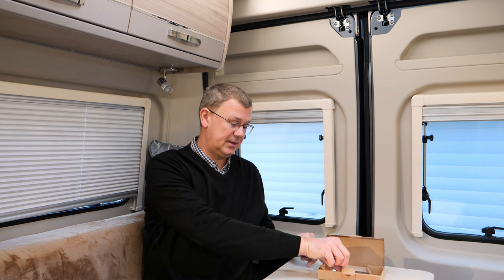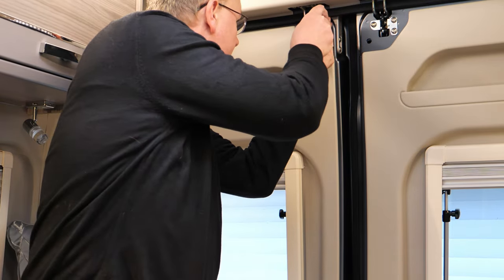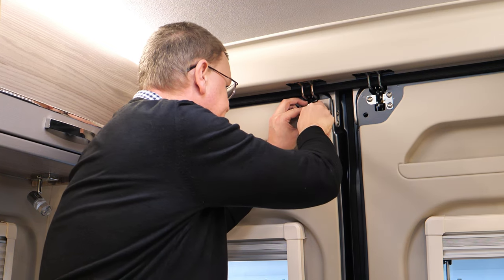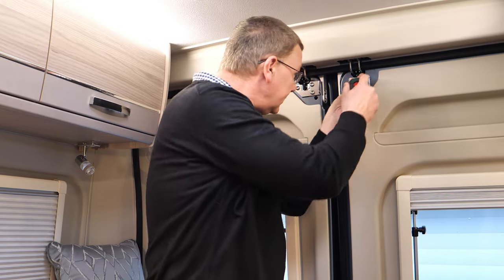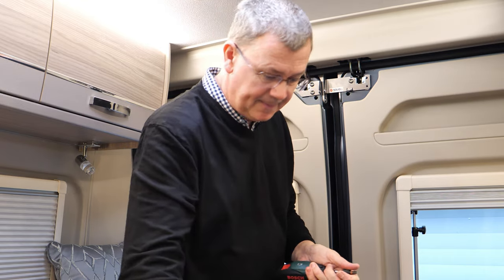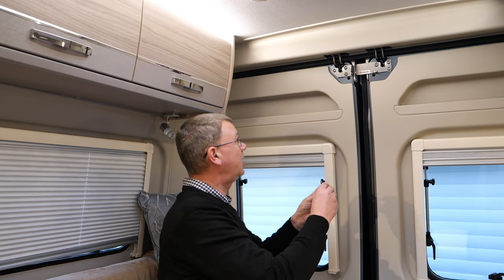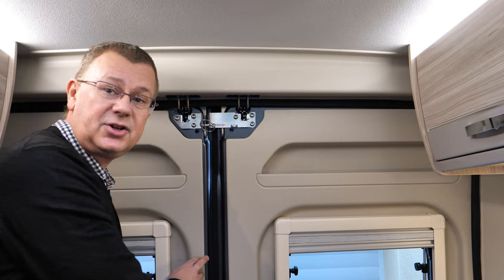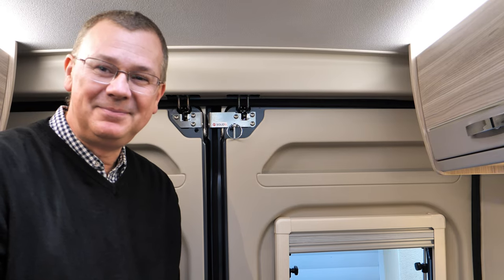Fiat Ducato Campervan Rear Door additional security in our CV20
Adding additional security to the rear doors of our Fiat Ducato based Elddis CV campervan.

 A simple job to complete and took about 10 minutes to do.

To complete the job I used a T30 Torx bit with a screwdriver.

If you search for: Solidfy® Rear Door Lock H1/H2 Roof Burglary Protection Rear Door Prick Stop Fuse for Ducato, Jumper, Boxer X250 X290:

I got the idea for this excellent fix from the CV Owners group on Facebook. If you have an Elddis or Compass CV campervan (or have one on order) it's a fantastic friendly group with some really helpful advice and ideas.

You can also find this in the LeisureBit Amazon Shop in the Vehicle & Security list:

▶️ Things we’ve bought for our van and some of the photography and video gear we use:

▶️ Our current Motorhome/Campervan:
Elddis CV20 Classique Auto (2021) which is a Fiat Ducato based 2 berth Campervan we bought from Cleveland Motorhomes in January 2022.